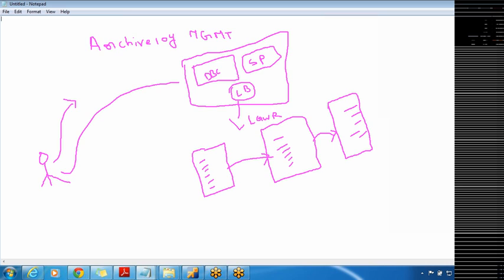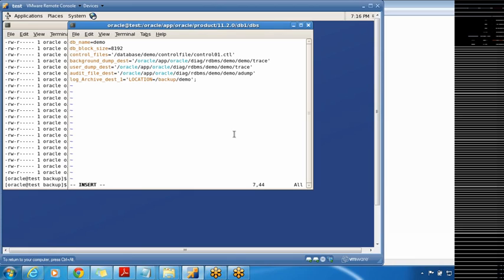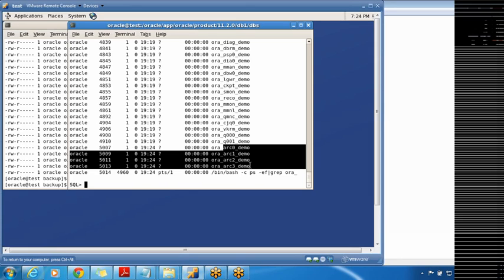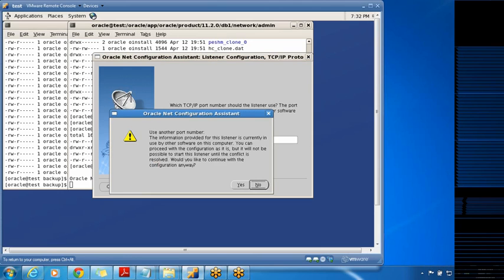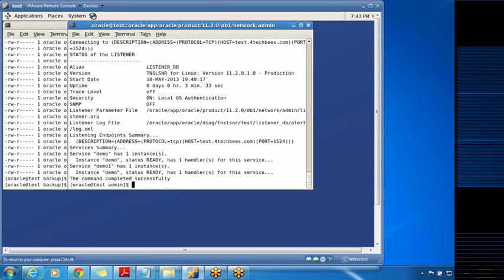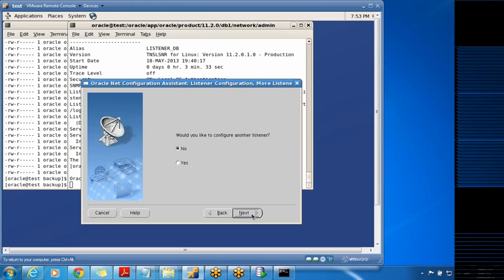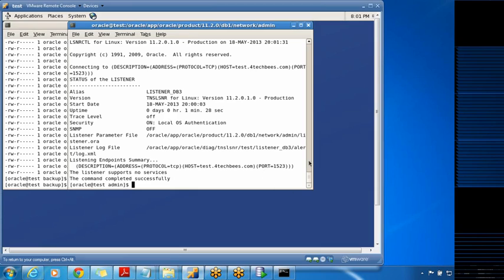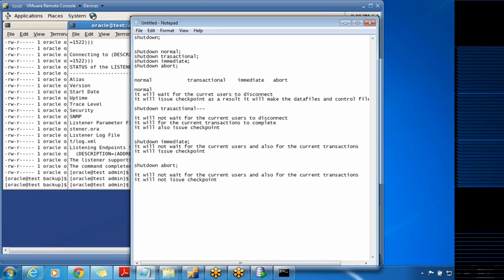11 listener shutdown archivelog